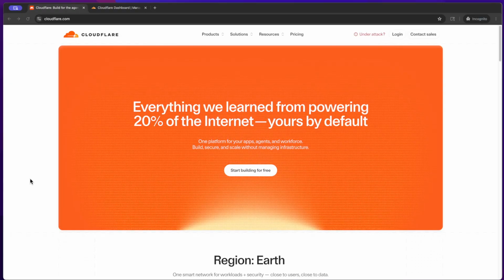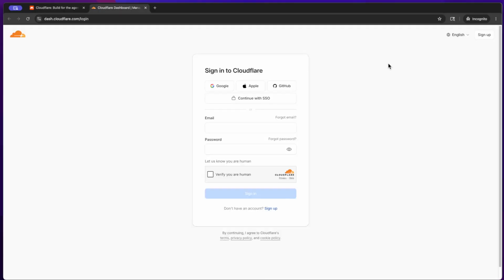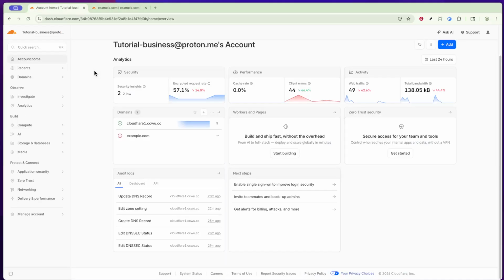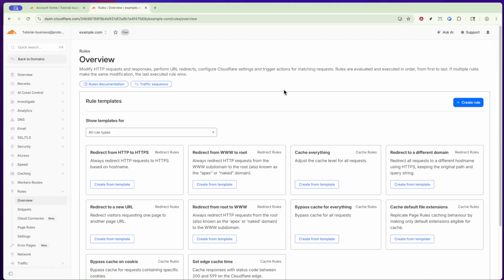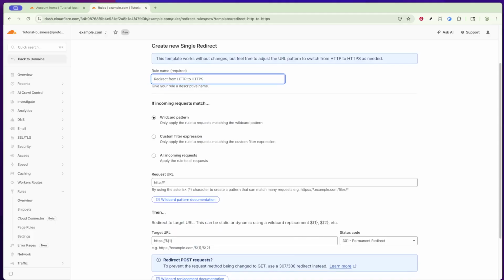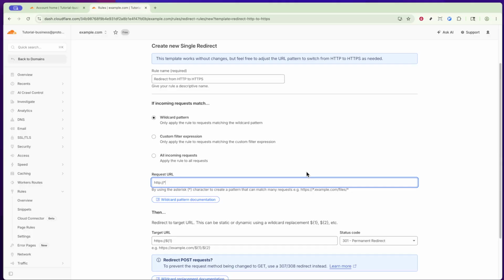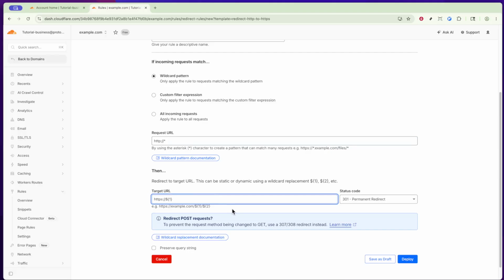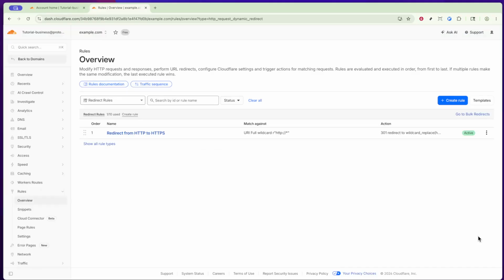How to Redirect Http to Https in Cloudflare (Step-By-Step) [2026 guide]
00:00 Introduction to HTTP to HTTPS
00:25 Why Redirecting is Important
00:42 Logging into Cloudflare
01:01 Selecting Your Domain
01:15 Accessing the Rules Tab
01:30 Creating a New Rule
01:45 Defining Request and Target URLs
02:25 Deploying and Activating the Rule
02:39 Final Thoughts and Benefits